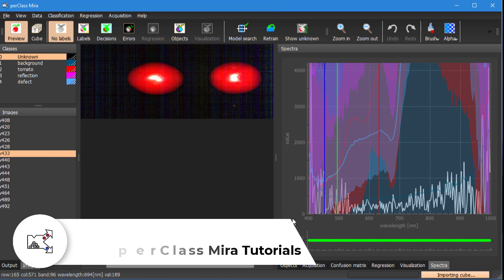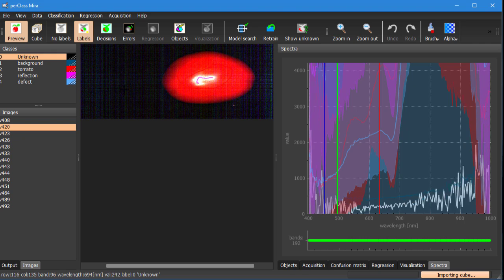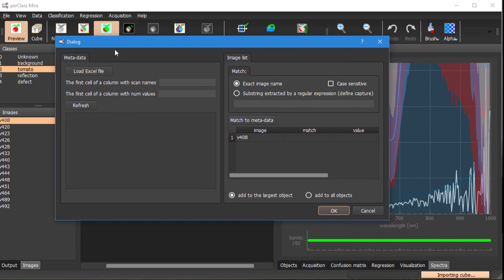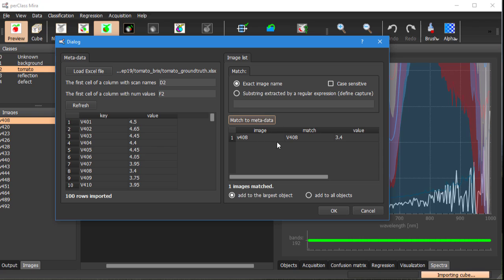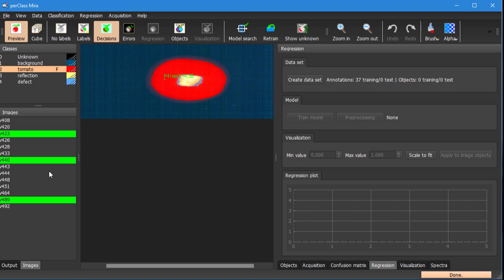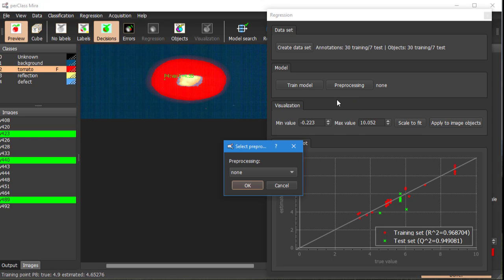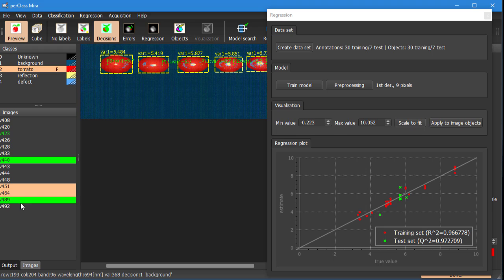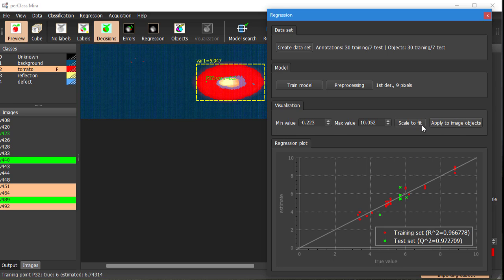Tomato brix estimation using hyperspectral imaging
In this video tutorial we show step-by-step procedure to build models to estimate sugar (brix) content in tomatoes using perClass Mira. We show how easy it is to annotate batches of images importing annotations from Excel. We demonstrate building models that can be applied to new scans predicting brix for each tomato in the view. Finally, we show how the results can be extracted from multiple images and exported into Excel.